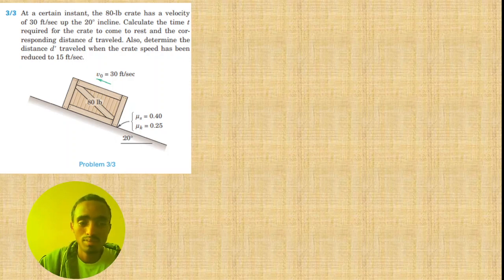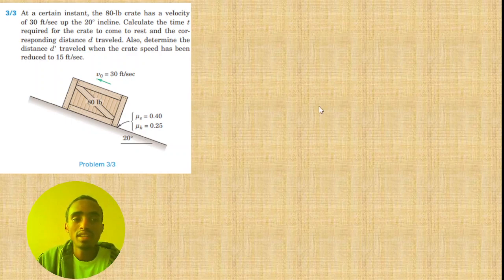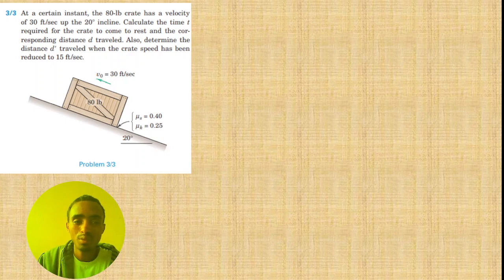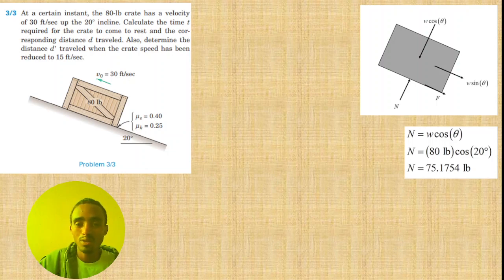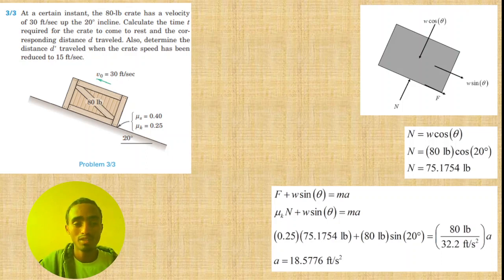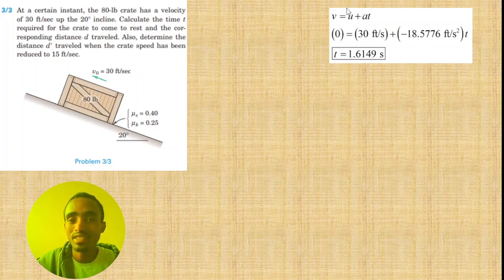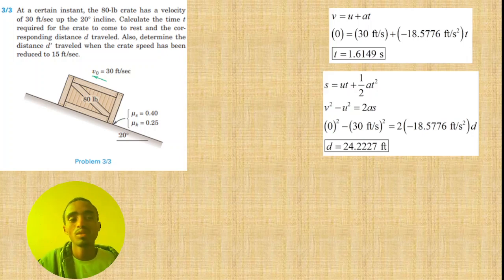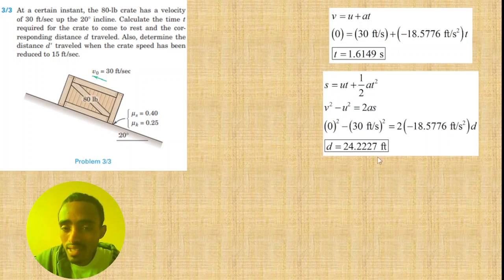Engineering Mechanics| DYNAMICS | 8th edition | Chapter three |Question 3/ Solution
Introductory Problems
3/3 At a certain instant, the 80-lb crate has a velocity
of 30 ft /sec up the 20° incline. Calculate the time t
required for the crate to come to rest and the corresponding distance d traveled. Also, determine the
distance d′ traveled when the crate speed has been
reduced to 15 ft /sec.